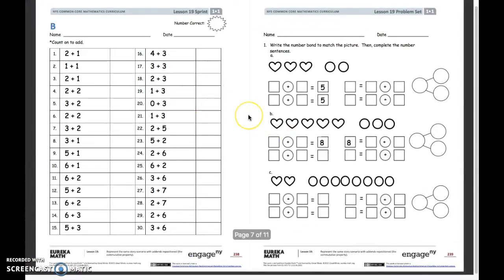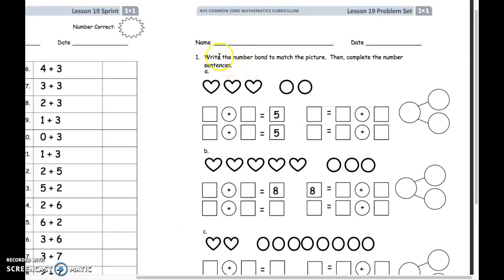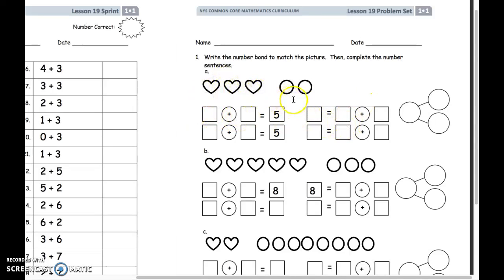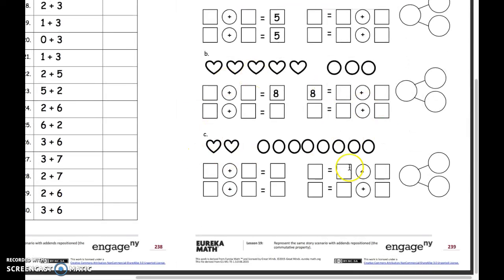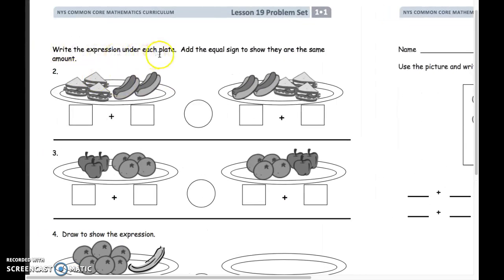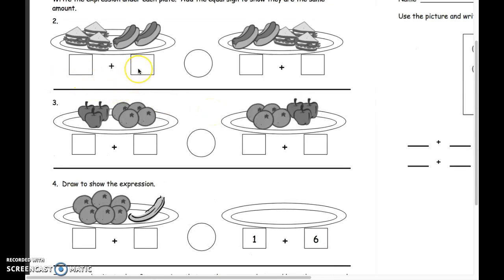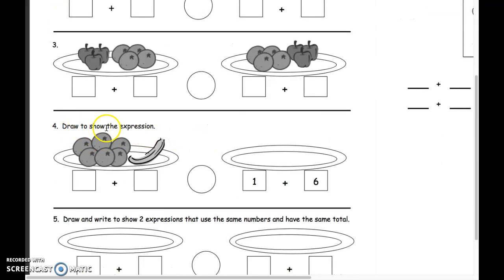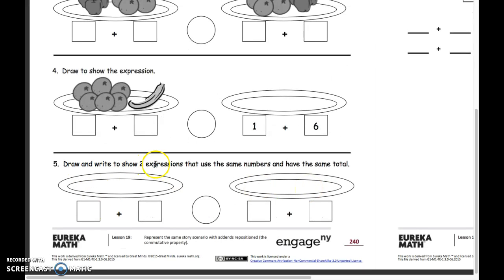Problem Set 19 Directions